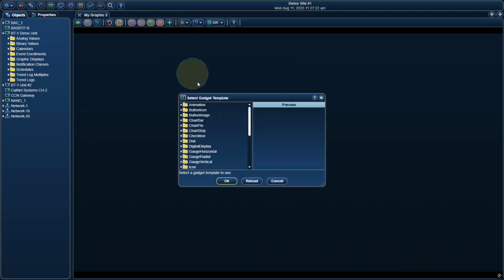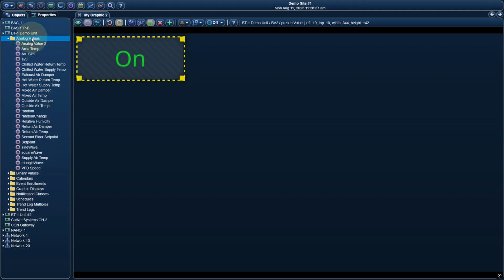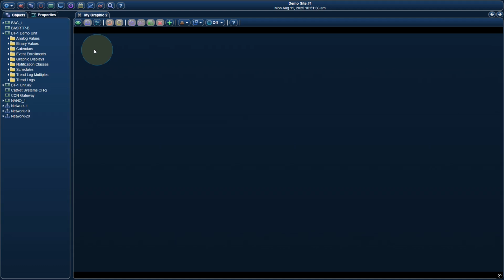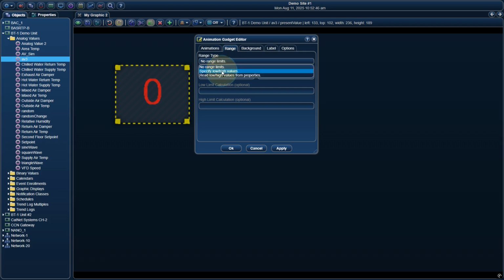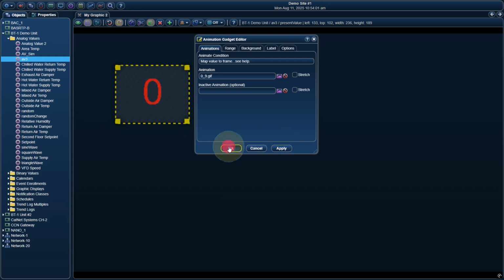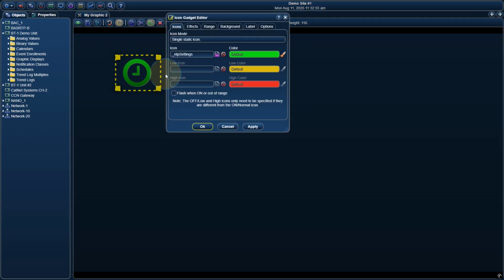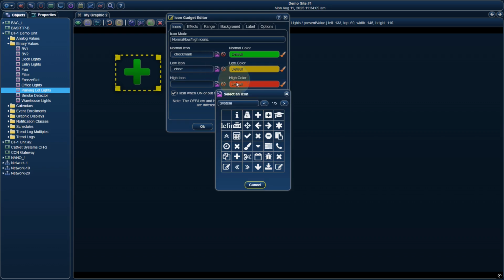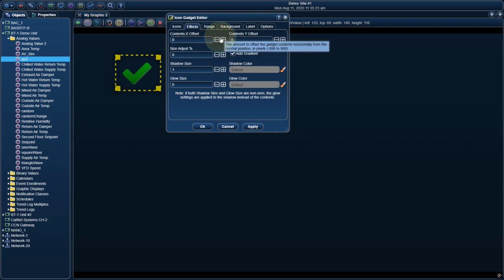BT-1 Graphic Displays - Images, Animations and Icons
Covers the Image, Animation and Icon gadgets.